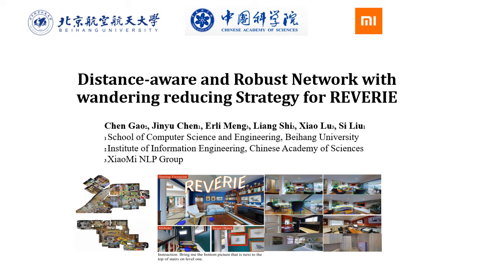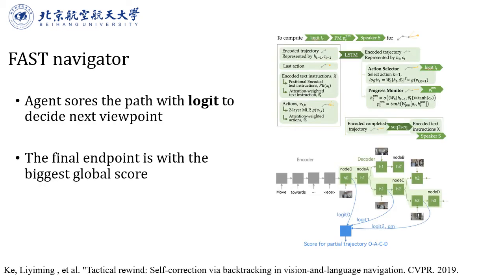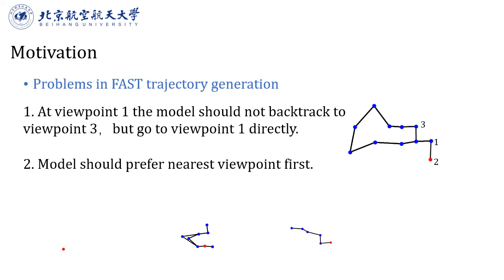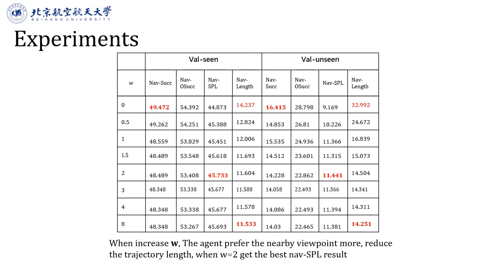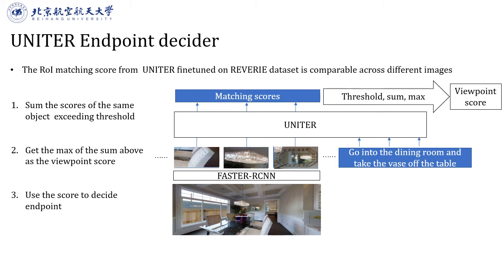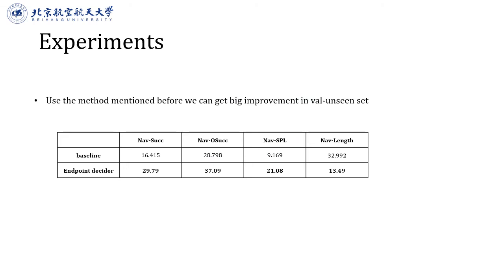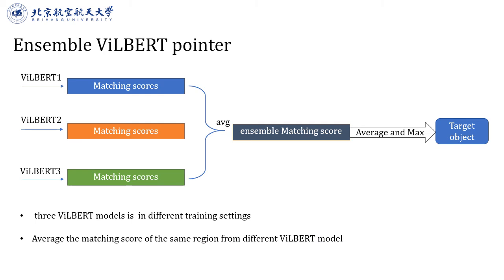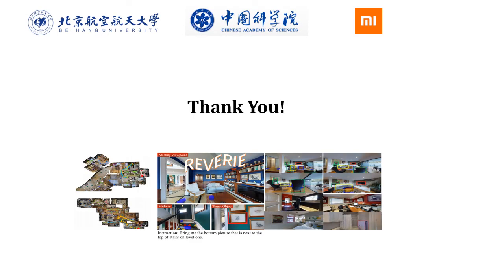2020 REVERIE Winner Talk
This is the winner talk for the 1st REVERIE Challenge.